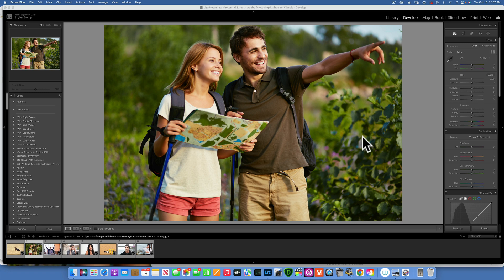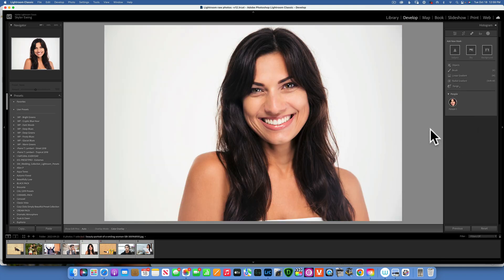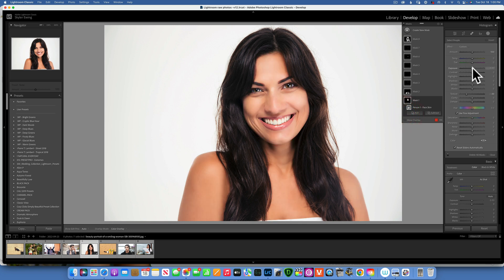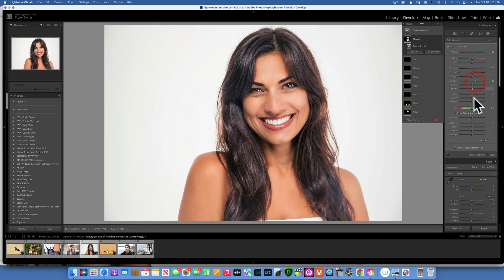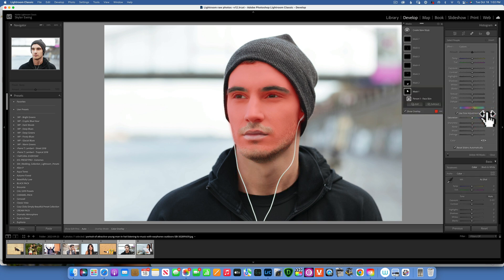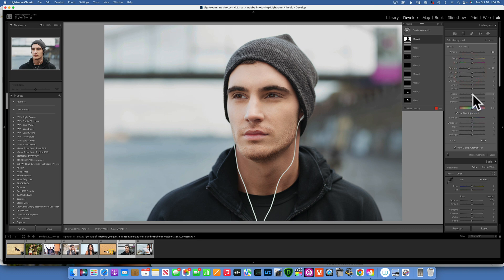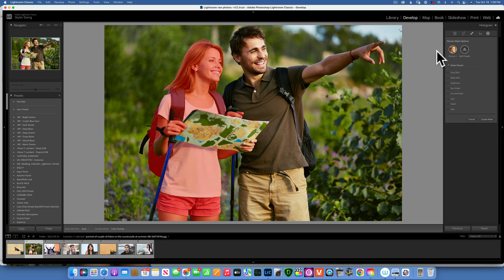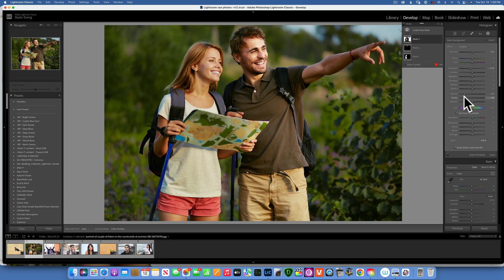LIGHTROOM CLASSIC 2023. Amazing new features. Powerful new AI masking. NEW software update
Adobe released new Lightroom classic 2023 with powerful new features and new amazing AI masking.

Rode PSA1.

Peak Design Mobile Creator Kit - Black (M-CK-AA-BK-1).

Vanguard ALTA Ball Tripod Head, Gray (ALTA BH-100).

Peak Design Mobile Everyday Fabric Case iPhone 13.